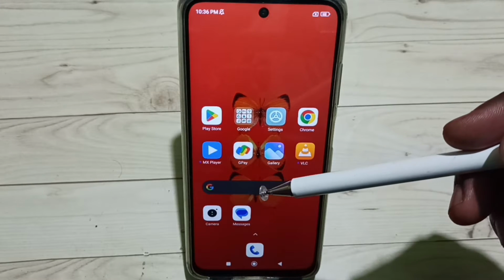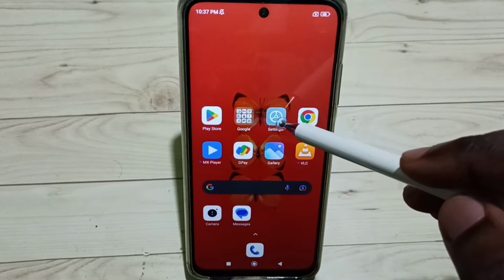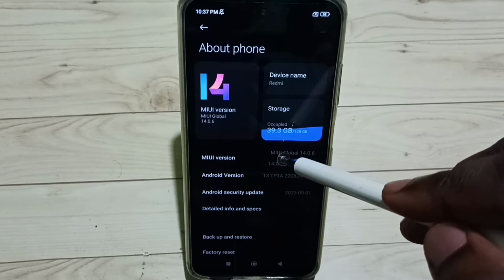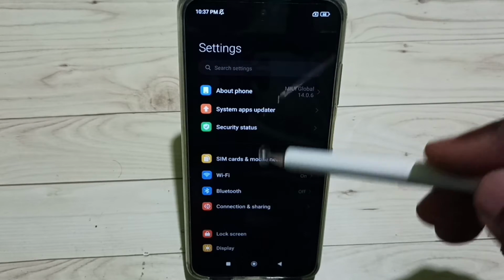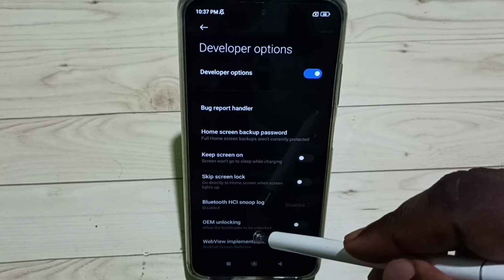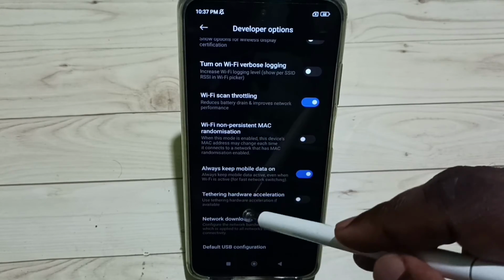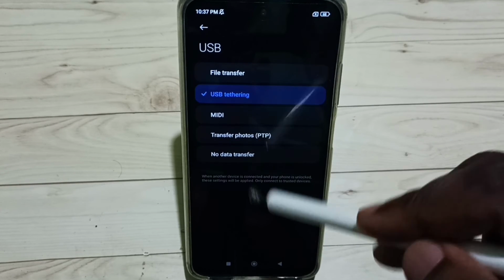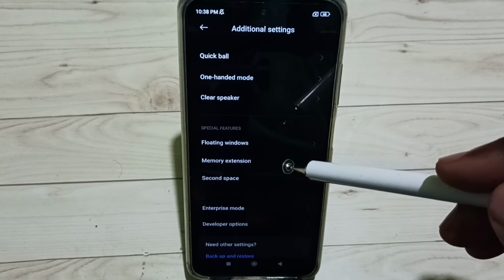How to Fix Mi USB Tethering Not Working | USB Tethering Settings